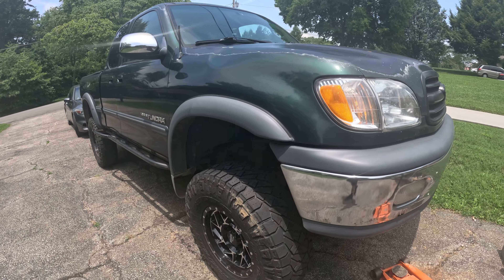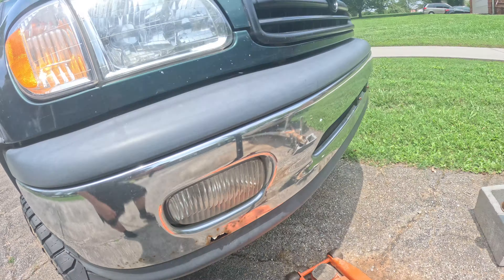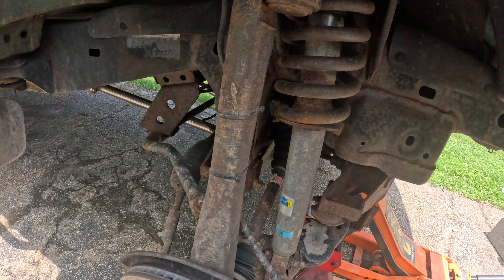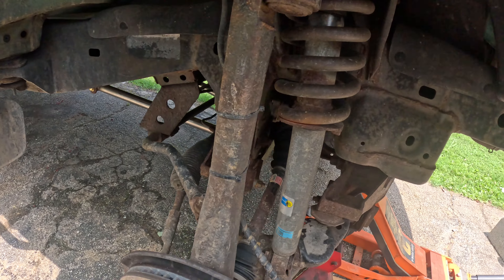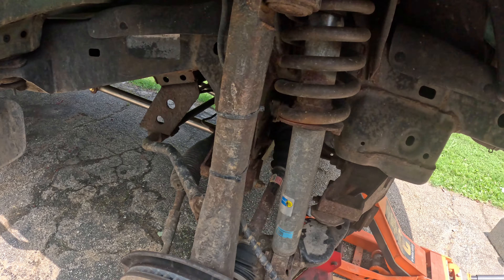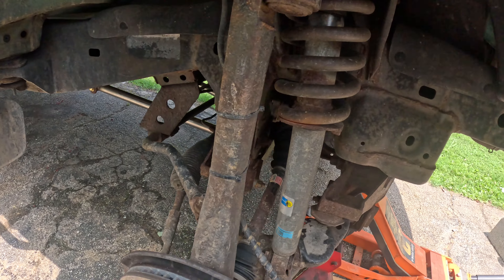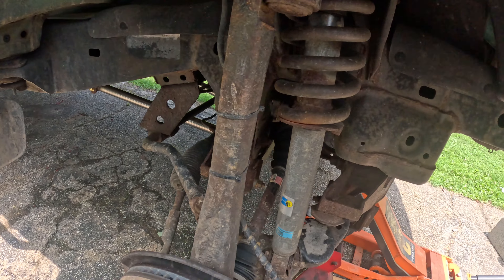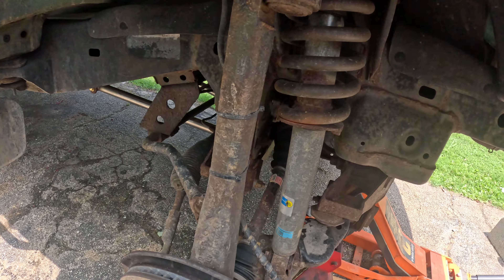Installing Bilstein 6 inch Struts on a First Gen Tundra!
After a good bit of waiting I finally finished replacing my struts in my Toyota Tundra. I also treated some of the rust on the undercarriage and painted it as well. There were a few bumps in the road but hopefully this video helps anyone else looking to do the same on their Tundra.